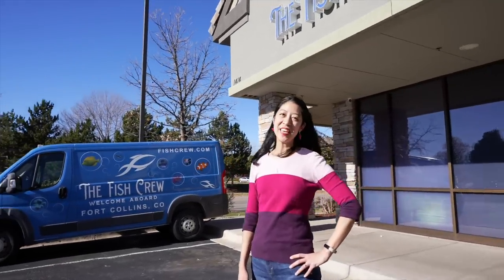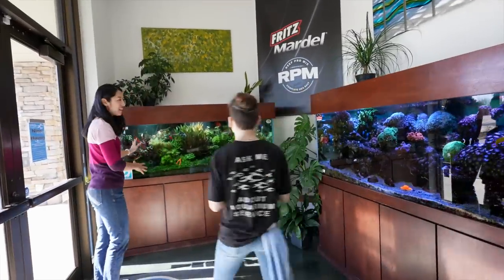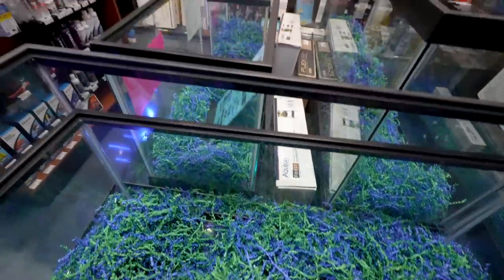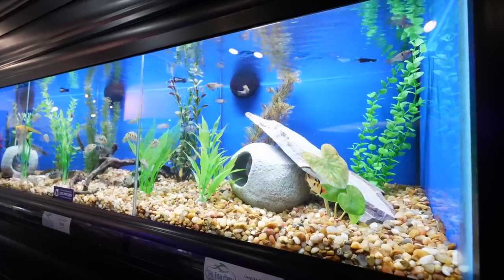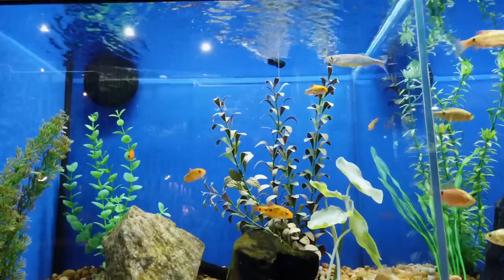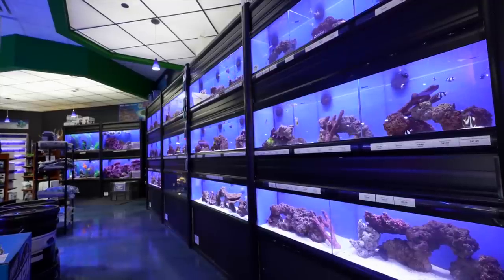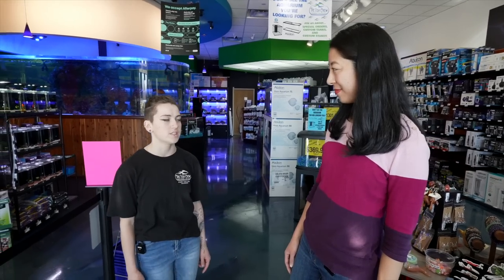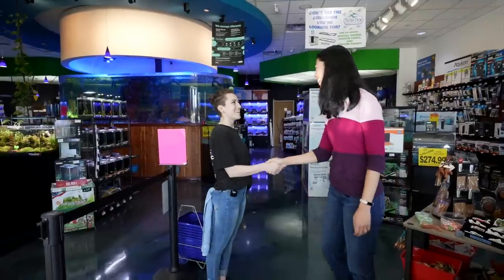The CLEANEST Fish Store I’ve Ever Seen [Tour]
I’m lucky to live in a state with tons of local fish stores, so I wanted to show you one of the cleanest, most professional fish stores I’ve ever visited — The Fish Crew. They’re located in Fort Collins, Colorado, which is the northernmost major city in the state, so I don’t get to visit them very often, but it’s totally worth the trip. Since The Fish Crew was started by a group of friends who used to manage another pet store, they have the experience to combine the modern look of a mainstream pet store with the quirkiness and charm of a mom-and-pop store. Huge thanks to Emma from The Fish Crew for allowing me to interview her and to my editor Matt for using some of his precious vacation time to film this tour!

ATTRIBUTION
Music from Sound Stripe:
- FINE LINES, SPARKS, 7WF6YTGLAD5IIETT
- CATS AND DOGS LIVING TOGETHER, DRESDEN, THE FLAMINGO, 8MD5H3GFMVUVEY37
- THE OPTIMIST, EILOH, EYJOTK1XILB91WI9
- TWENNYSOMETHING, Daniele Musto, LCLDZJRHILW8MTLI
- BREATH, VAULTZ, LX51GFU8JT3IT3GL